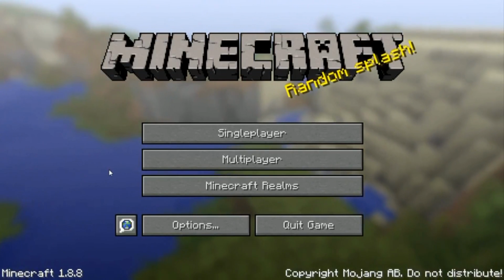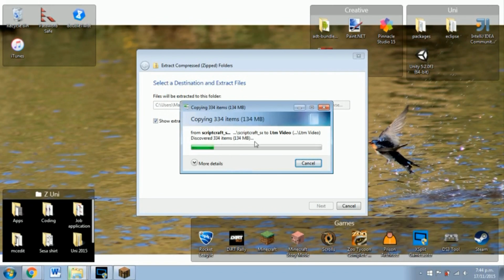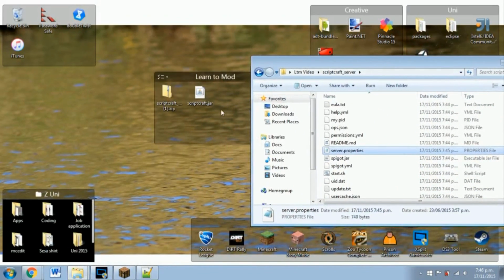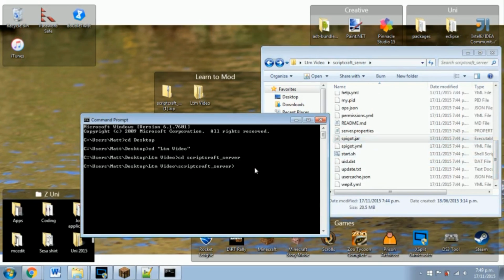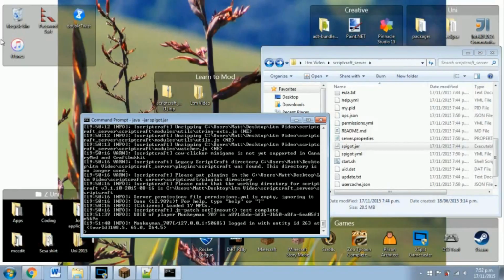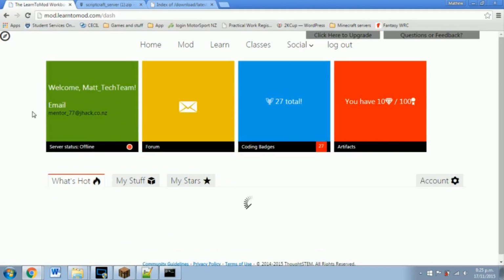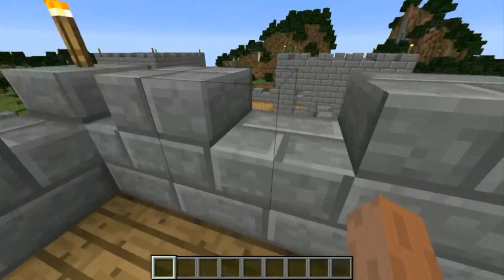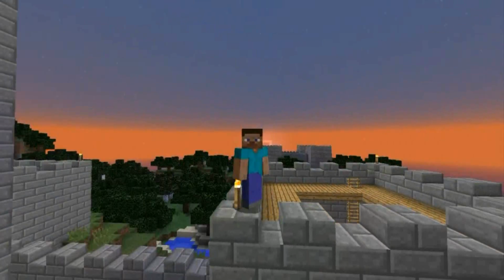Learn to Mod - Get Your Mods in Singleplayer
This video goes through the steps to get your Learn to Mod mod onto your own 'singleplayer' world (it will actually be your own server).
Using this technique you can use mods even after your learn to mod account expires or give mods to your friends who don't have learn to mod.

Cmd commands (assume you downloaded everything to your desktop):
cd Desktop
cd "name of folder" (name you set when you extracted the zip)
cd scriptcraft_server
java -jar spigot.jar